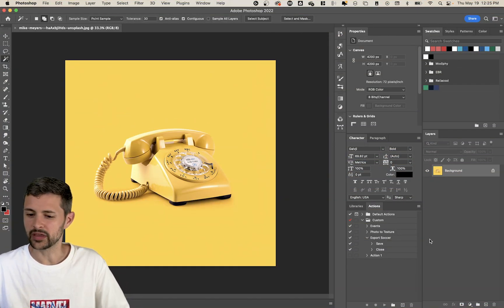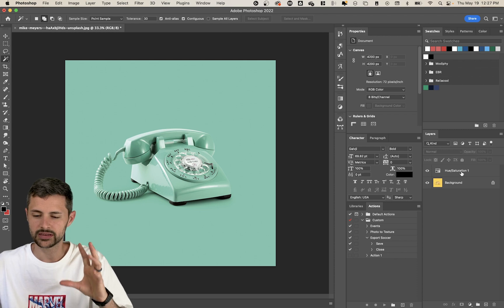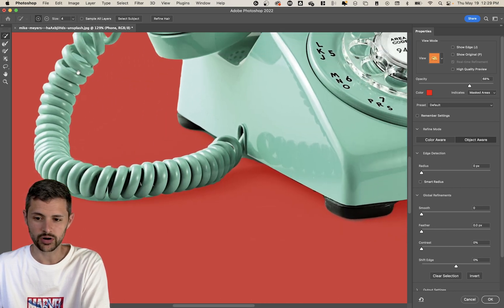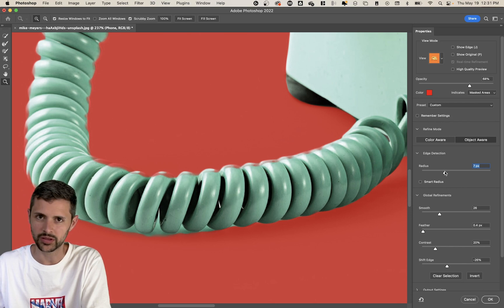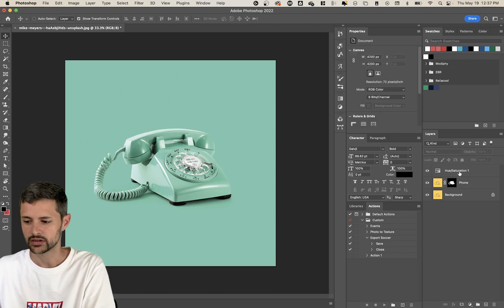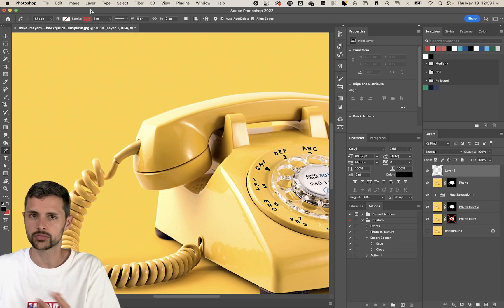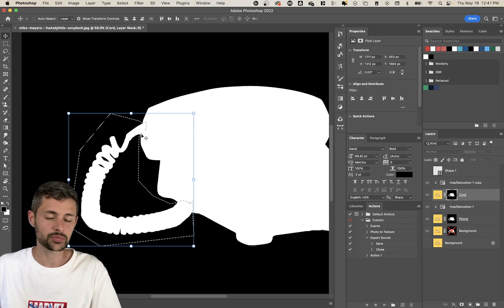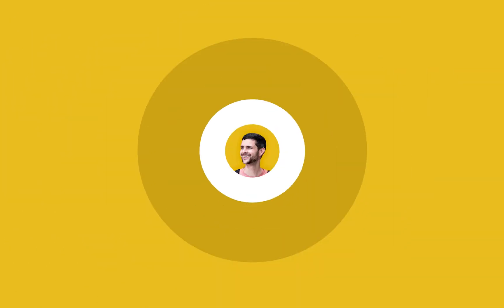Easy Image Recoloring in Adobe Photoshop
Use Layer effects to recolor this image in Adobe Photoshop! Its super easy and is a great trick to learn.

0:00:00 - Intro & Encouragement
0:01:15 - Hue/Saturation Layer Effect
0:03:02 - Recolor the Phone (Select Subject Tool)
0:09:58 - Recolor the Cord (Pen Tool)
0:12:33 - Closing